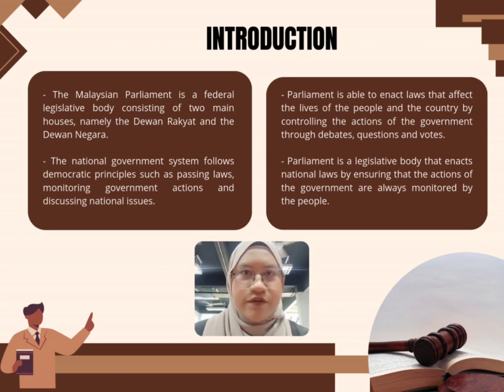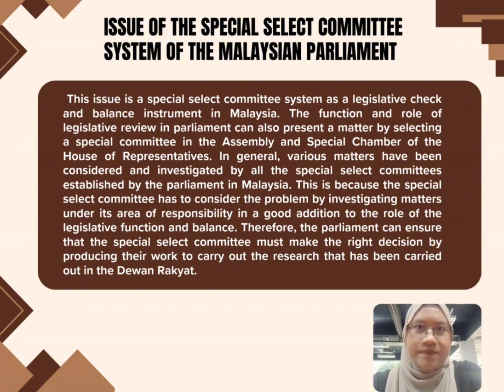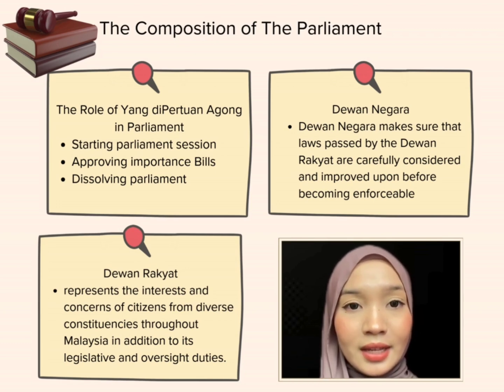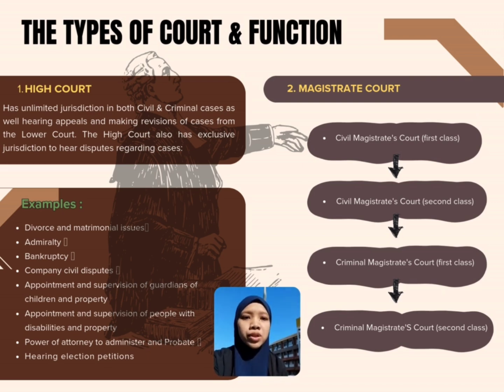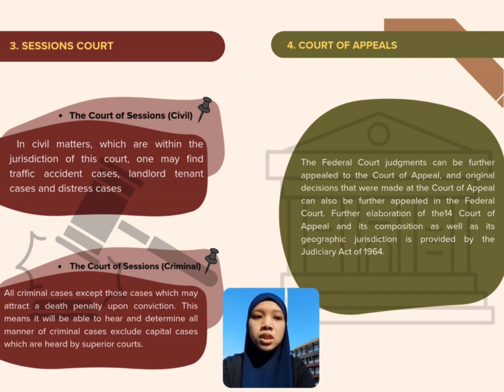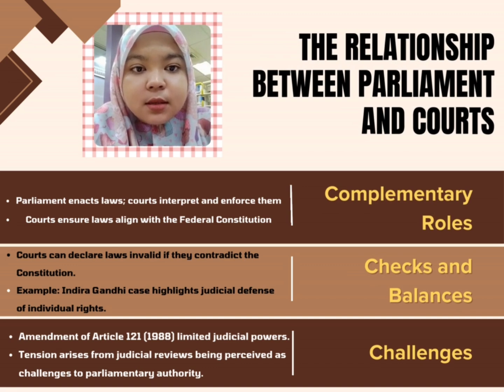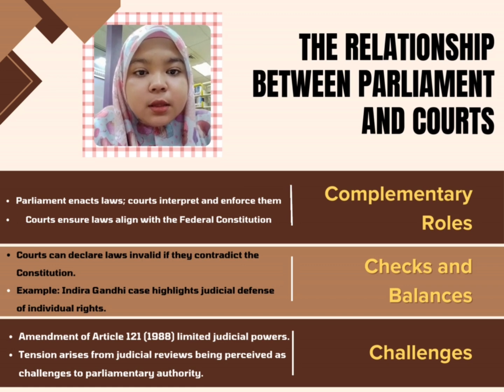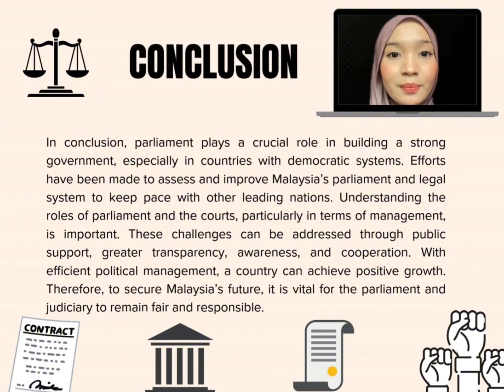IMU254- Parliament and Courts System in Malaysia: A Study of Function and Jurisdiction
CLASS: TIC1104A
GROUP: 5

Group Members :

1. Nur Ainul Hasanah Binti A.Raman

2. Arifah Harlina Binti Mohsin

3. Nik Nor Damia Binti Nik Aziz

4. Nur Nabihah Asyiqin Binti Ahmad Rozman